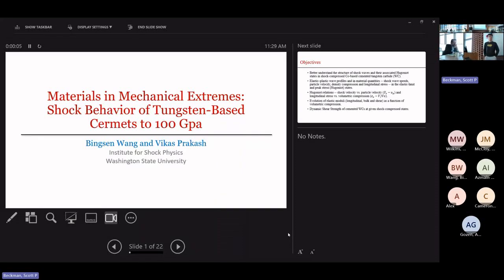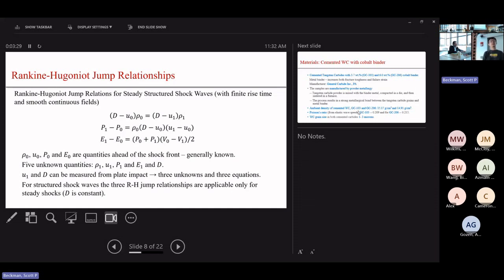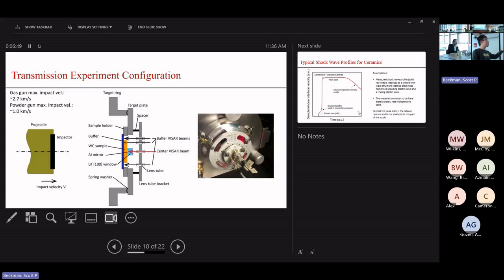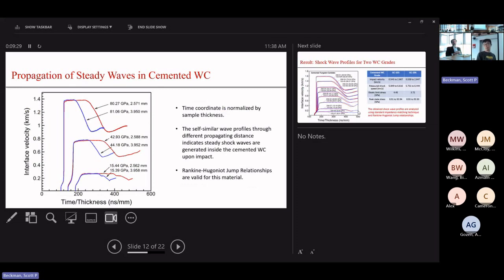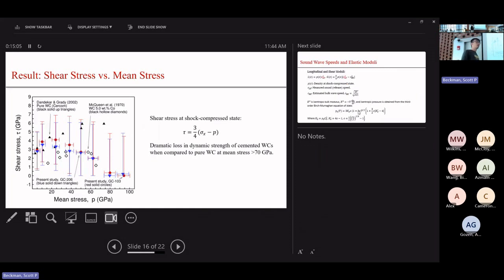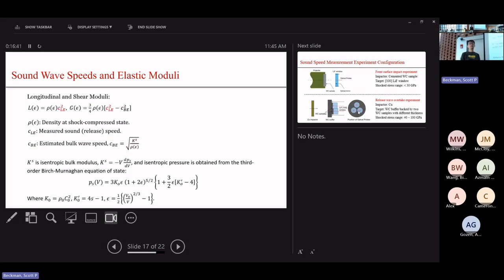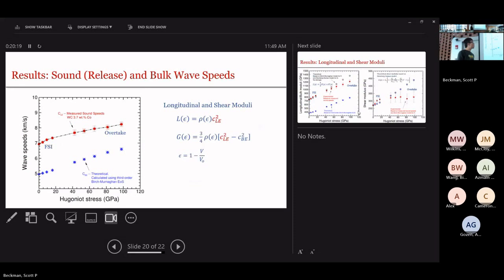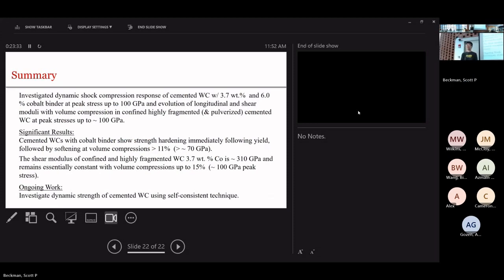Bingsen Wang, Materials in Mechanical Extremes: Shock Behavior of Tungsten-Based Cermets to 100 GPa